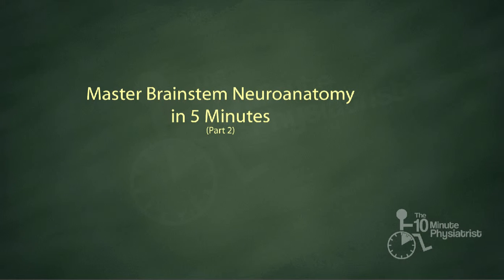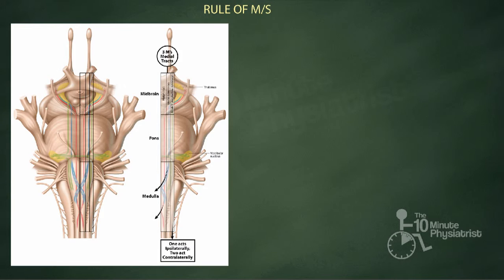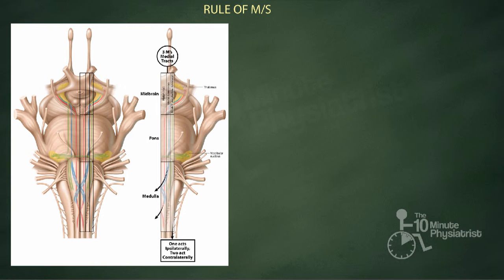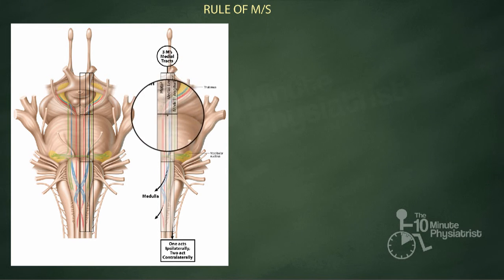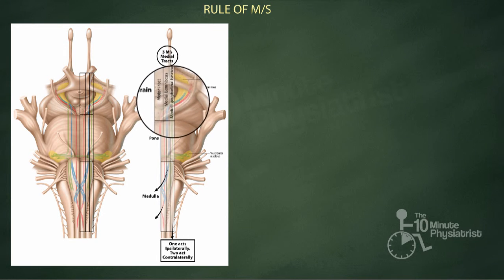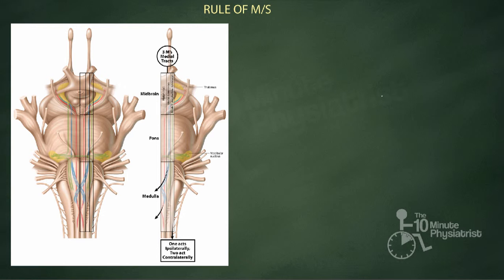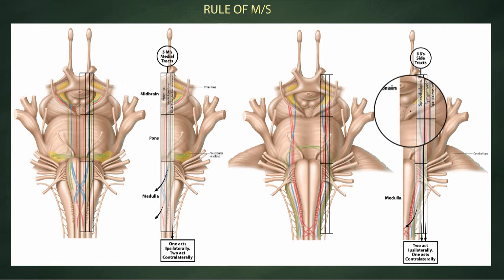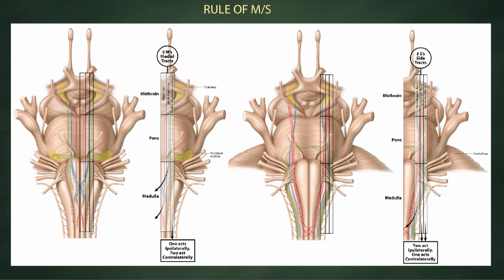Master Brainstem Neuroanatomy (Part 2)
In Part 2, we review the location of the six major longitudinal tracts in the brainstem, and describe a simple mnemonic aid to remember their location.